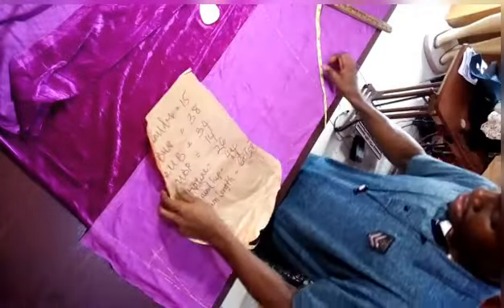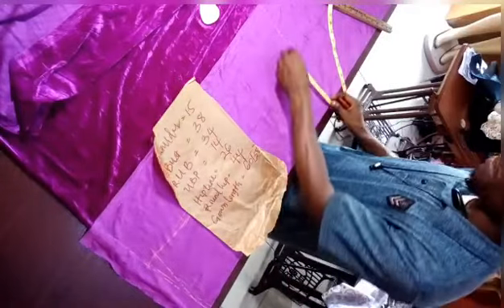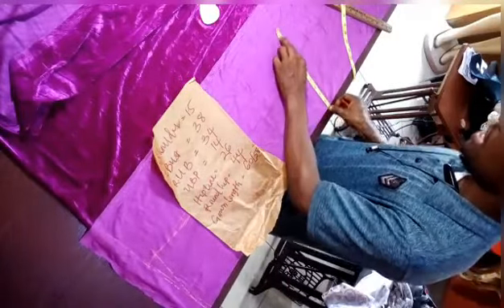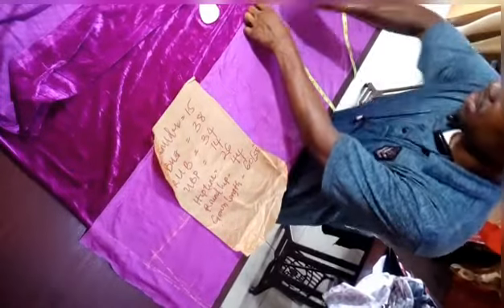HOW TO CUT AND SEW AN ALINE GOWN(DETAILED)(PART ONE)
This video will teach you a step by step process on How to cut and sew an Aline gown

WATCH HOW I MADE THIS BEAUTIFUL GOWN (DETAILED)(PART ONE)

"Timestamps"
00:00:15 Beginning
00:01:24 Measurements
00:06:29 Work in progress
00:17:00 Conclusion